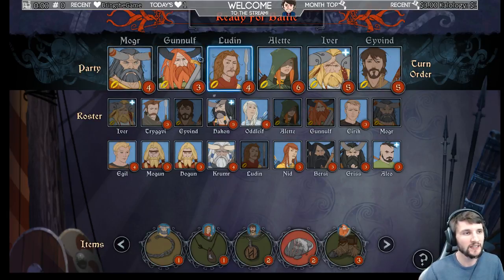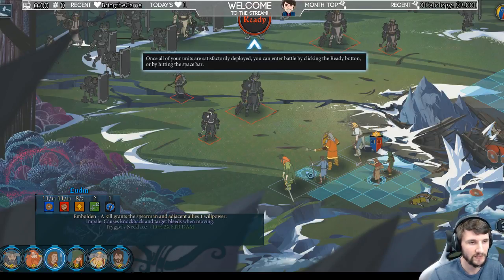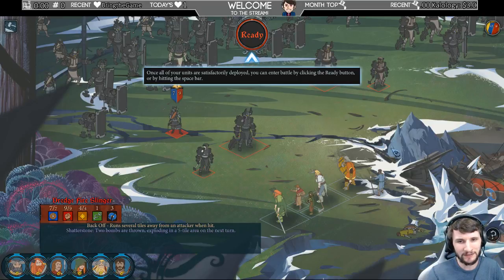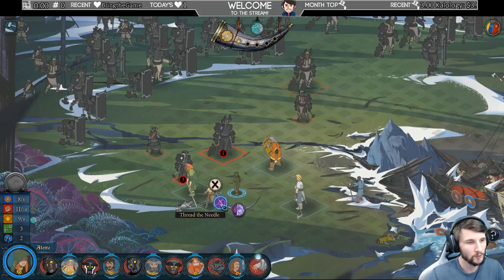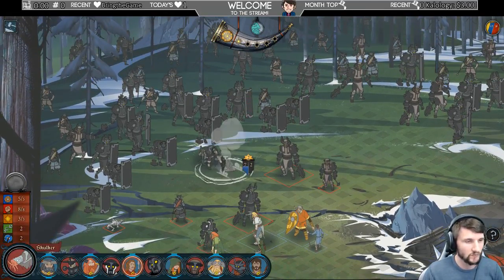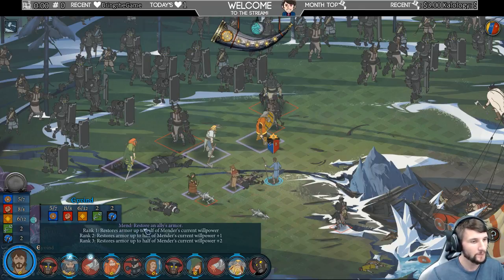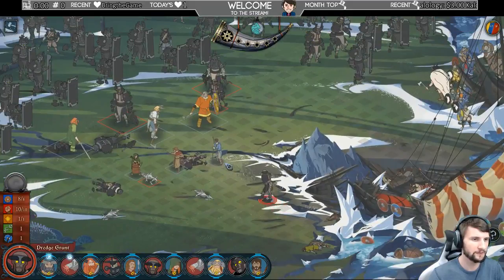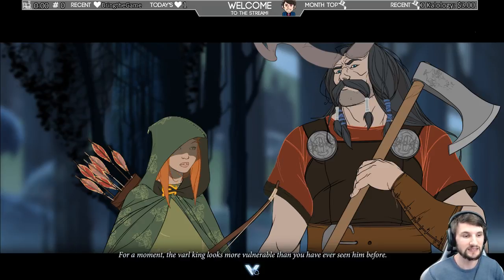The Banner Saga 2 Hard | Part 3: First Battle | Let's Play The Banner Saga 2 Gameplay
Thank you so much Stoic for the opportunity to share this experience with everyone just before release. I feel super lucky and honored. I've beaten the first game and have been looking forward to this for a long long time.

Unfortunately, the game data for the first game was lost, so we started a new game. And yes, this is hard mode!

Watch LIVE at 9:00 AM PST!

If you're looking for an MCN with a personal touch check out BIN